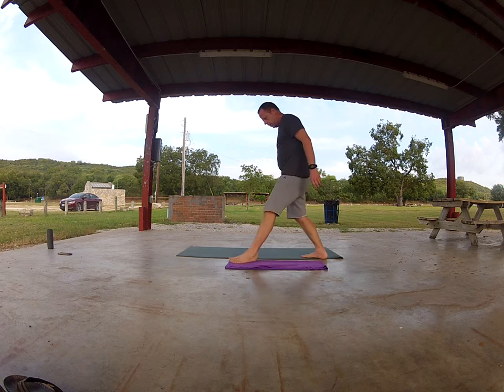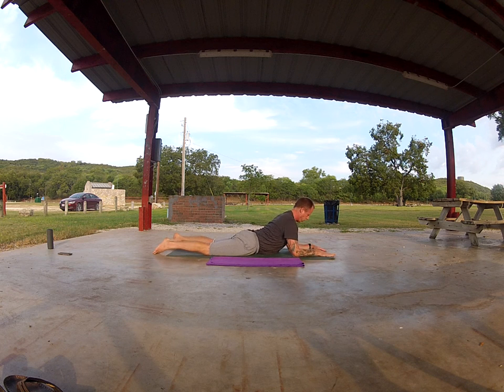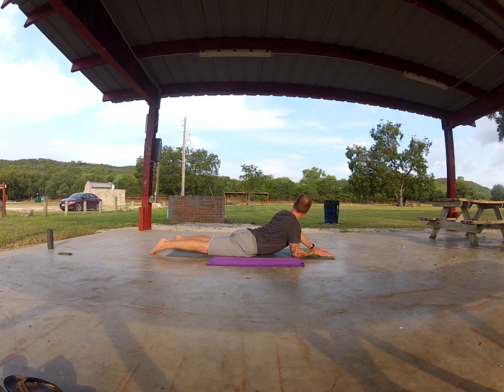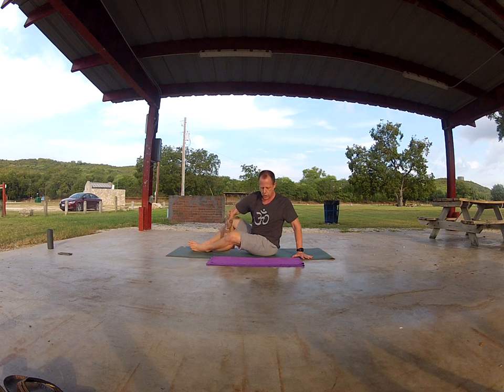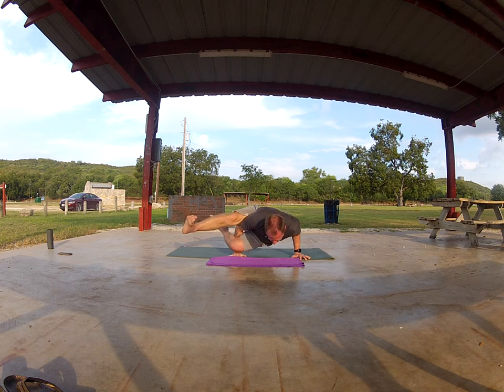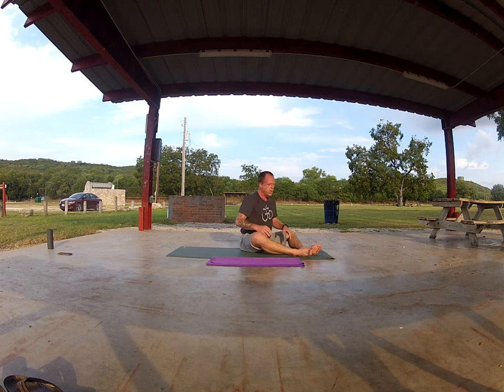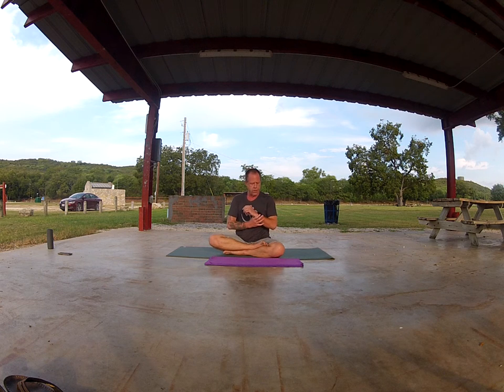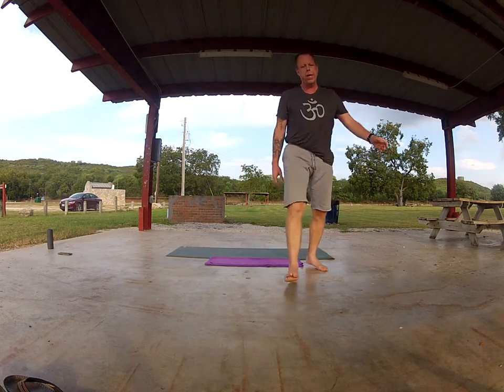Funky 8 Angle